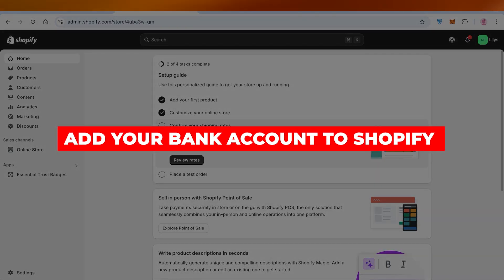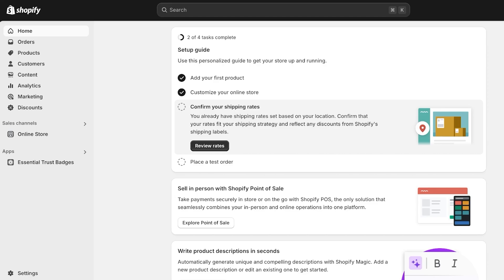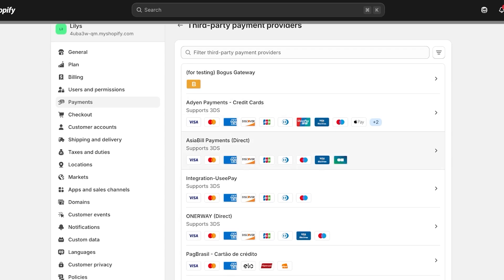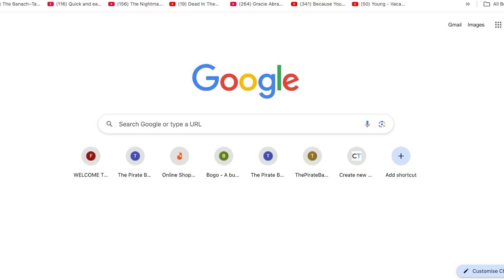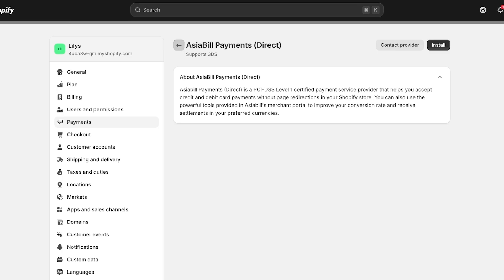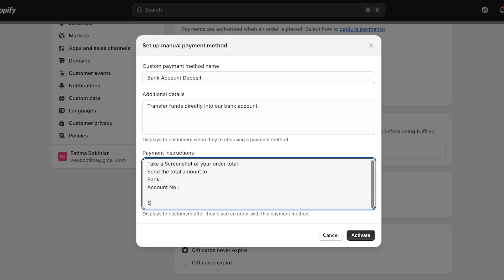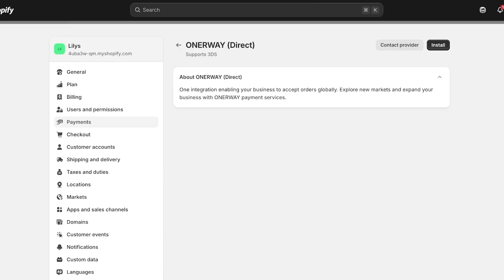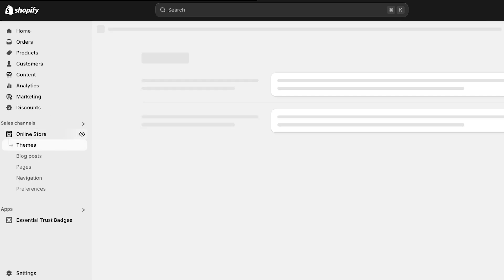How To Add Your Bank Account To Shopify (2026) - Guide Step by Step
To add your bank account to Shopify, begin by logging into your Shopify admin panel. Navigate to "Settings" located at the bottom left corner, then select "Payments." In the Payment Providers section, click on "Manage" next to the payment method you wish to configure. Here, you will find options to add or update your bank account information.

Enter your bank account details accurately, ensuring that the account number and routing number are correct. Once you have entered the necessary information, save your changes. Shopify may require verification, so follow any additional prompts to complete the process successfully.